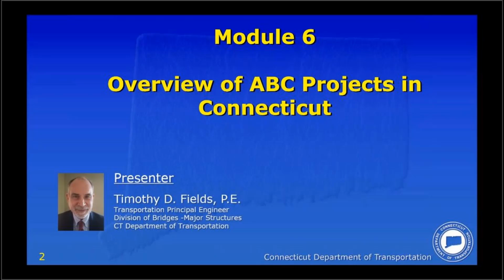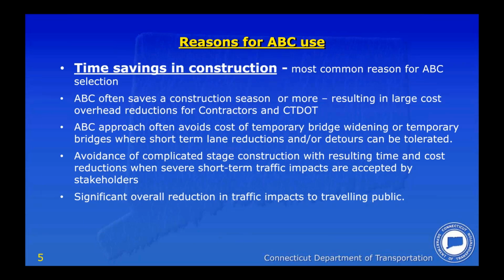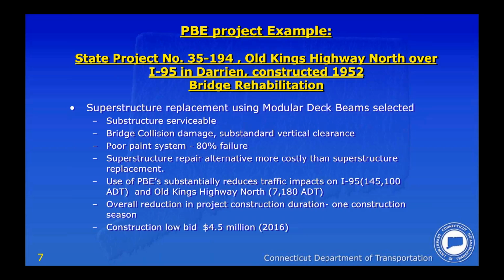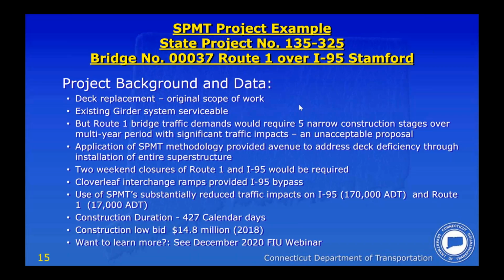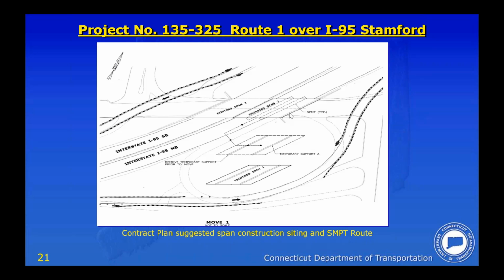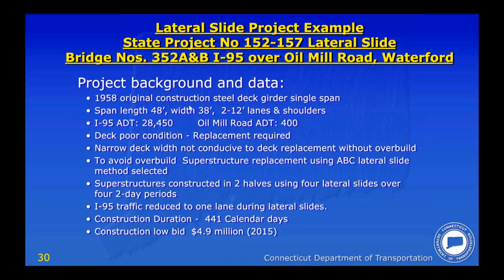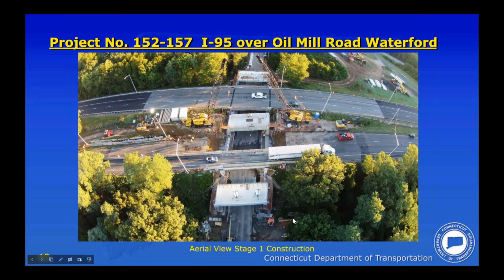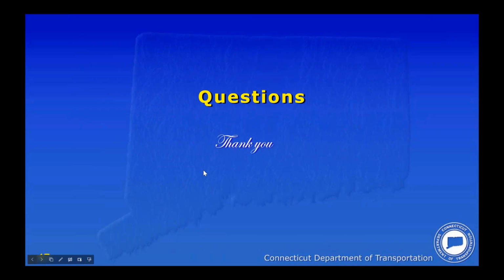Old - File - Development and Implementation of the Connecticut DOT ABC Program - Module 6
Module 6: Overview of ABC Projects in Connecticut by Timothy J. Fields, P.E., State Bridge Engineer and Transportation Principal Engineer, Major Structures, Connecticut Department of Transportation